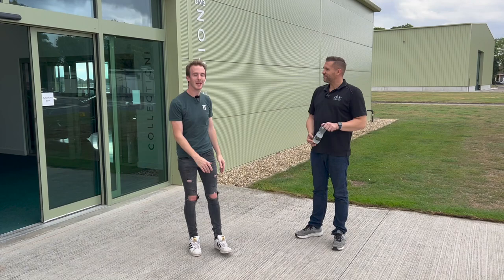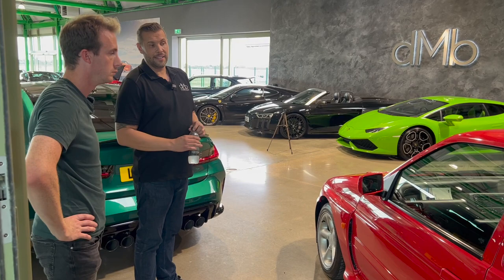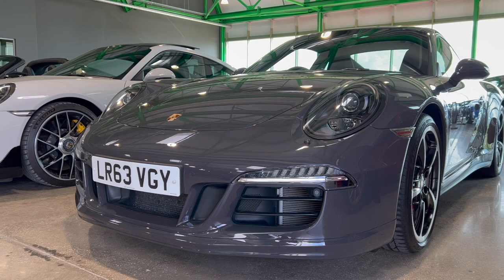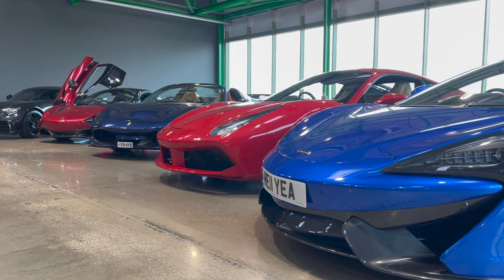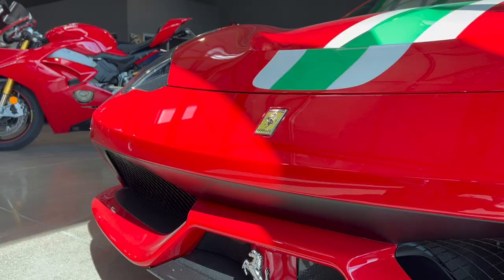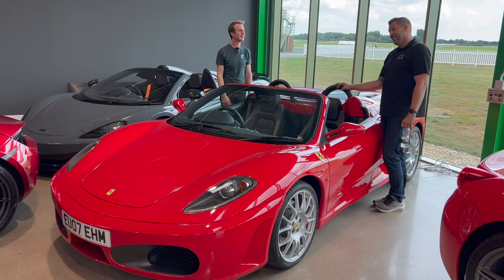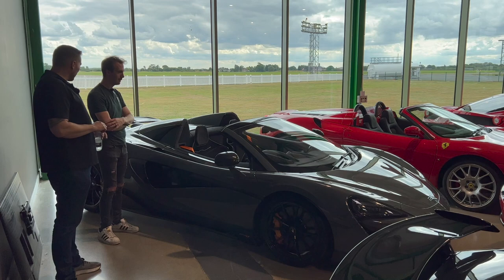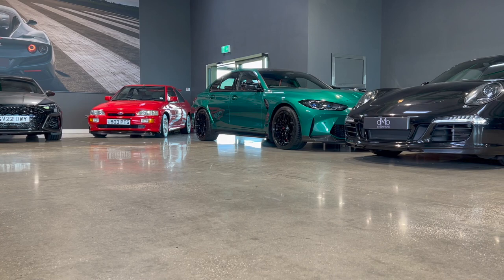VISITING DEAN AT DMB COLLECTION | Selling Supercars In Yorkshire | Airfield Dealership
Today I visit @deandmb5201 at DMB Collection in Yorkshire. Lets take a look around his amazing collection and talk about selling supercars in Yorkshire. Deanmay be a familiar face as he has been featured on Youtube over the years with @ArchieHamiltonRacing @TGE and even @DrAlexGeorge these guys have been my inspiration and the reason for starting my Youtube channel so to meet Dean and to have a tour of DMB collection is a dream come true.

The stock as you can see from the video is extensive and very very exciting. Everything from a original Fiat 500L to a gorgeous GT Silver Carrera GT. DMB Collections is based at Leeds East Airport, Church Fenton. This makes the dealership so unique as it has access to its own airfield where they can photograph the cars, test drive them and even let clients come and shake the cars down on the airport runway!

Many thanks to Dean for taking the time out of his day to show me around this wonderful car collection and I look forward to meeting you again, hopefully to come and buy a car!

🔵Here are some links to the fantastic gear I use to create my videos
Lighting to Aux

Joe 😊